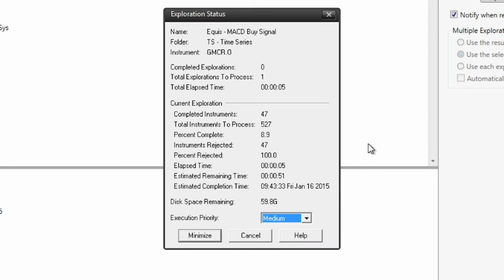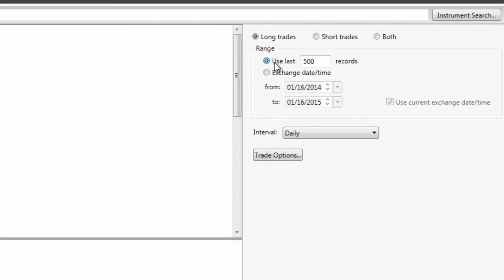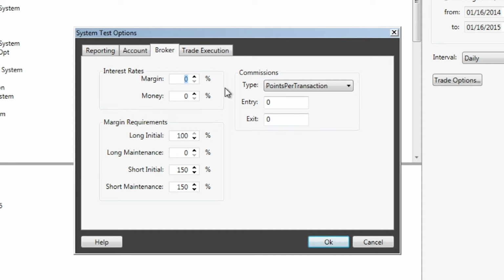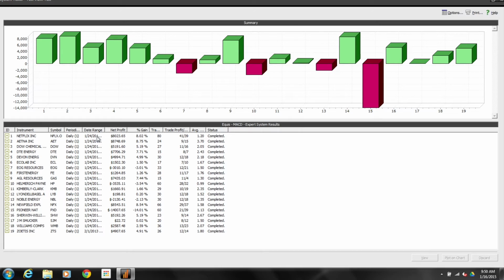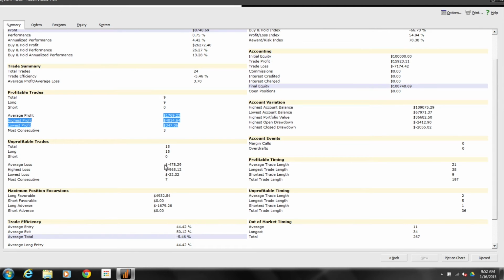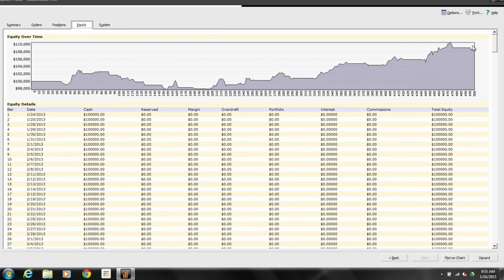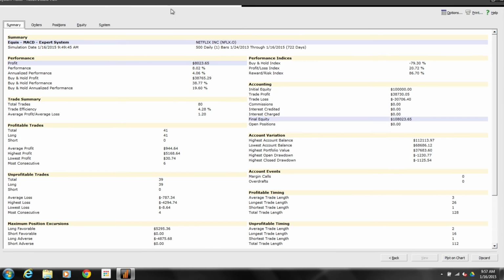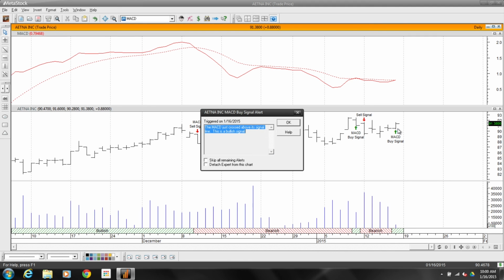UPM 14 - Filtering and Backtesting